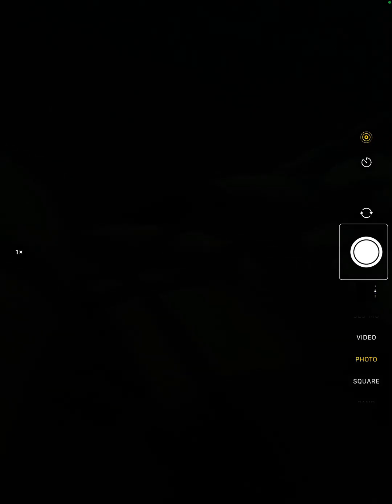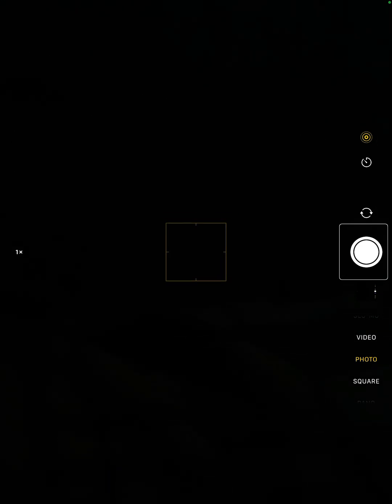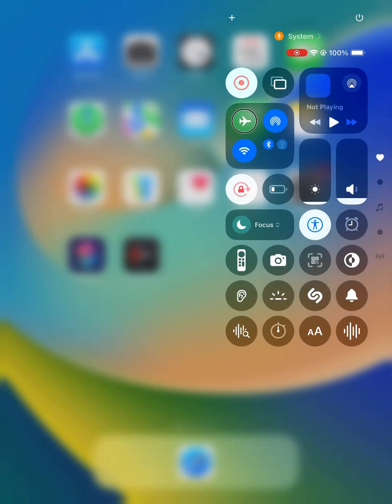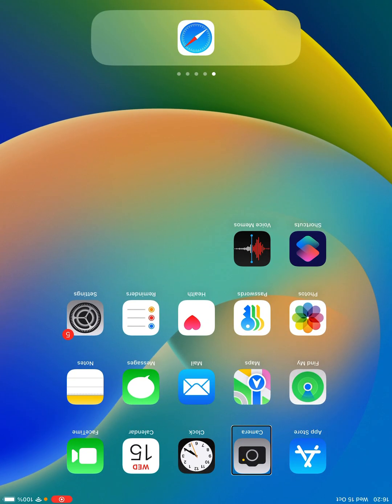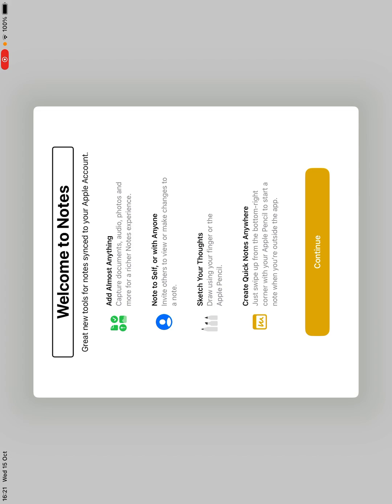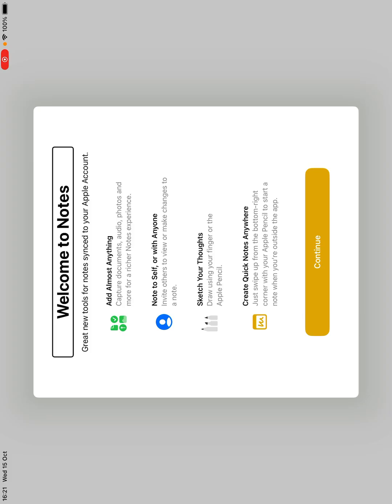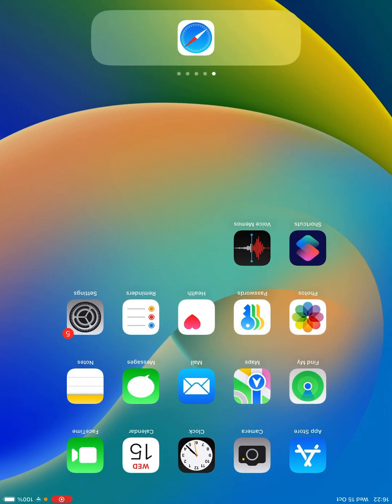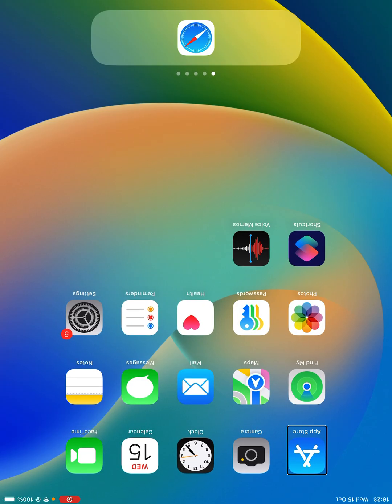How to return to the home screen from an app using VoiceOver on newer Apple iPhones.